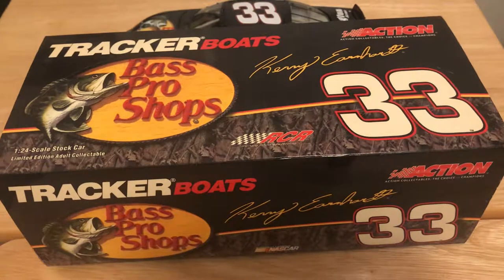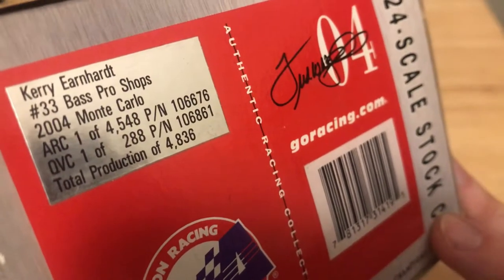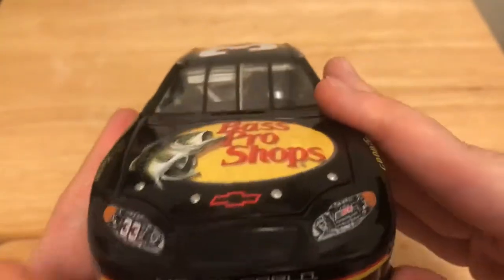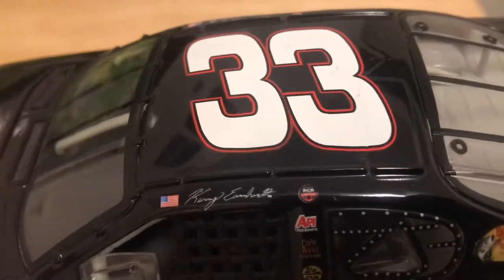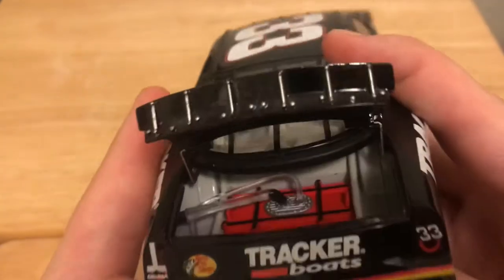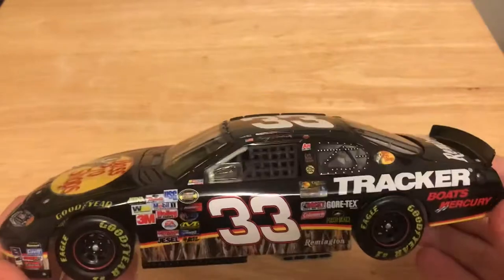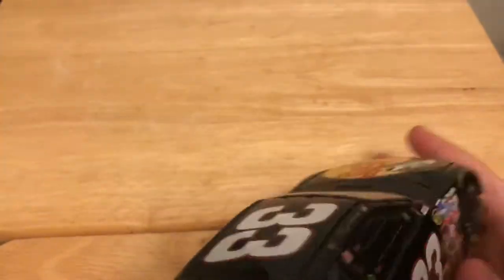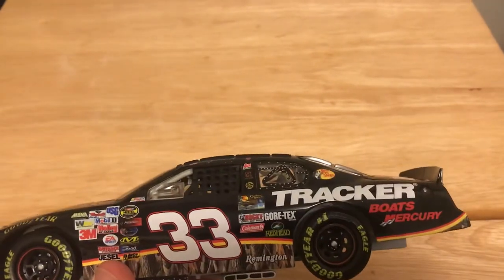Kerry Earnhardt’s 2004 Bass Pro Shops Chevrolet 1/24 Diecast Review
Review of Kerry Earnhardt’s Bass Pro Shops car